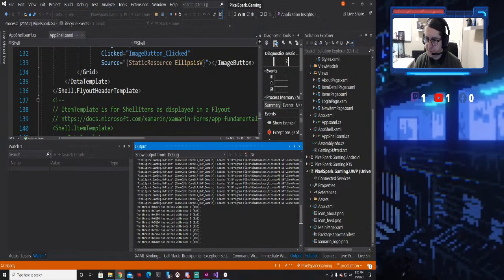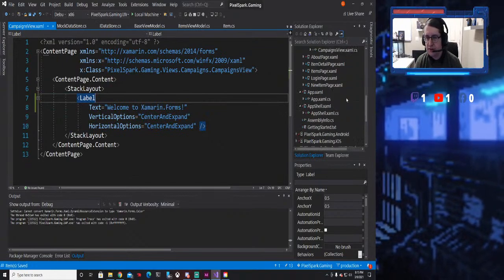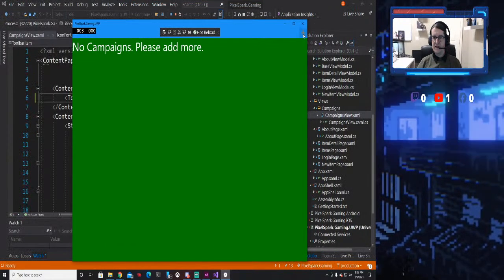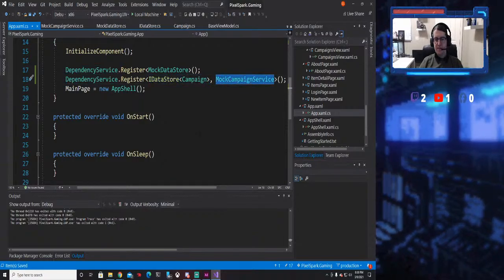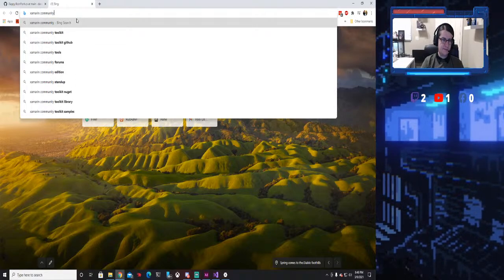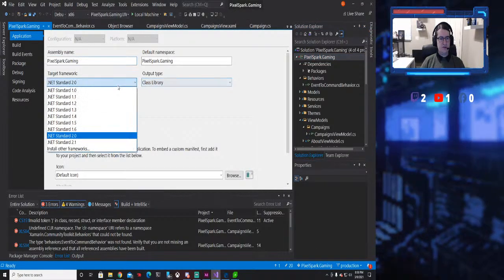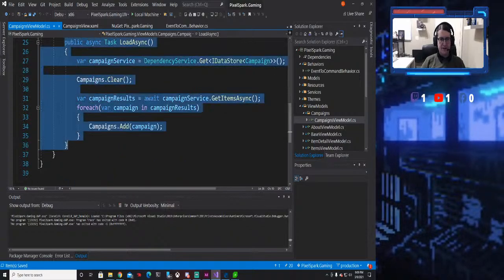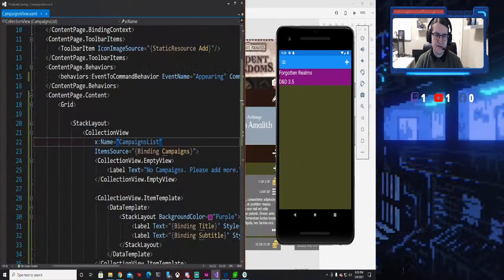Mobile Development from Start to Publish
We are working through developing a mobile application from start to publish with Xamarin.Forms. Design has been done in Adobe XD.